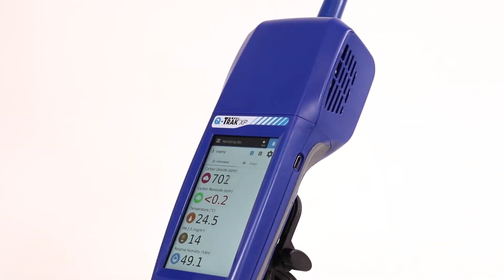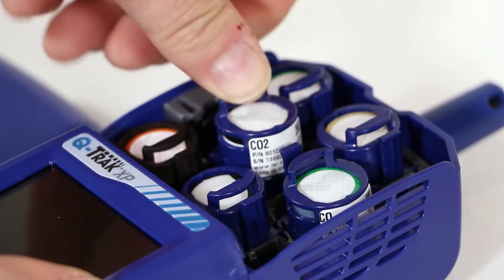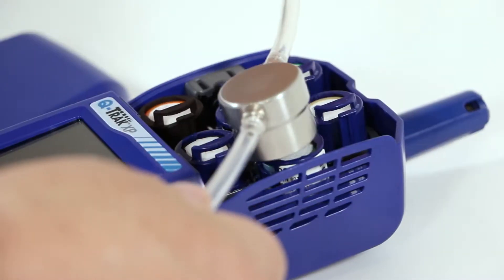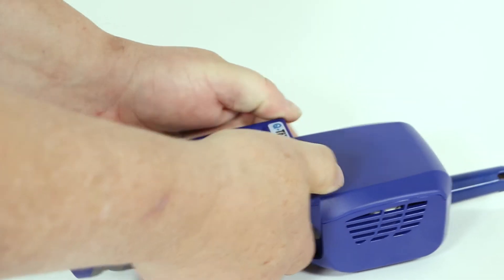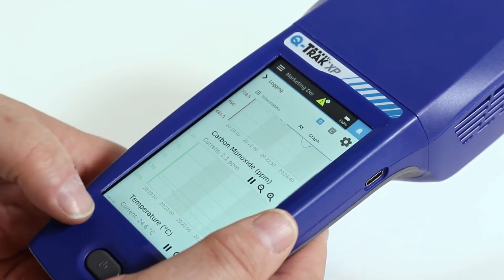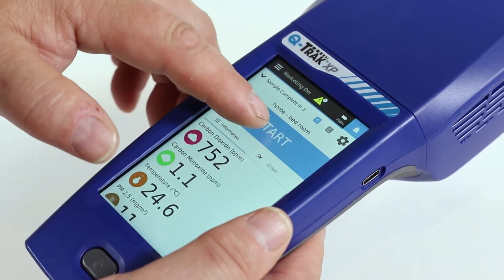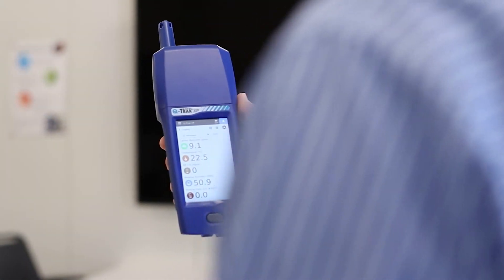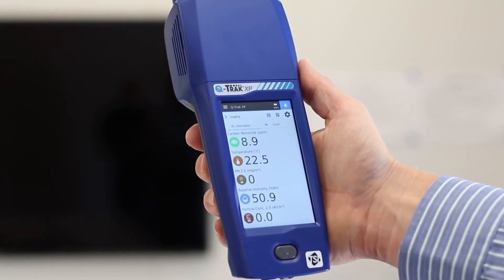Expand Your Indoor Air Quality Investigations with the Q-Trak™ XP Indoor Air Quality Monitor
Now Available!

The quality of the air within our schools, office buildings, manufacturing plants and other public spaces can directly impact our health, job performance and learning ability. Watch to learn more about how the Q-Trak™ XP Indoor Air Quality Monitor can expand your IAQ measurement capabilities.